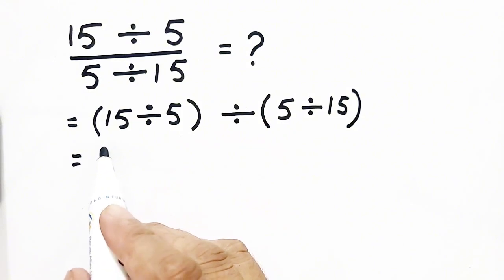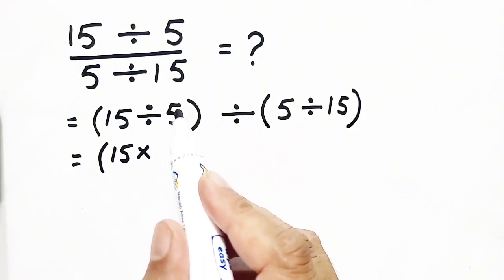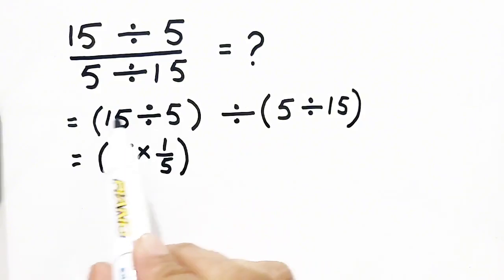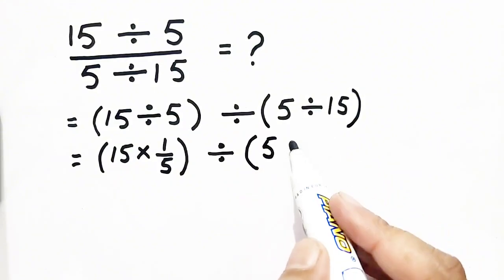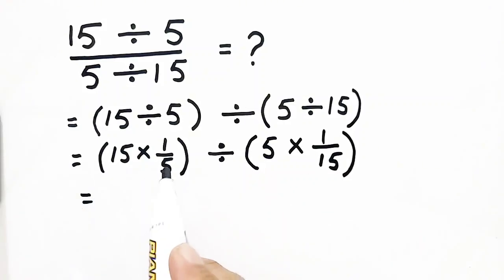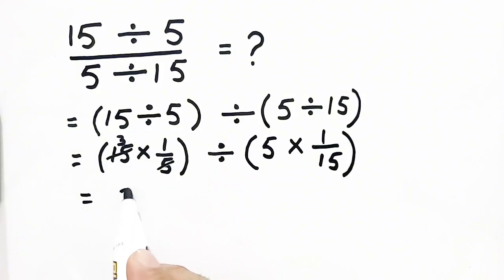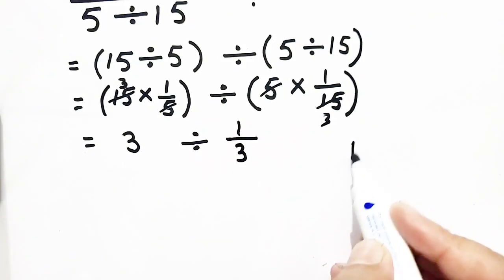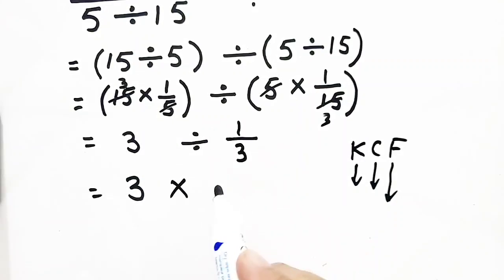Is Your Math Brain Ready for This Challenge?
99% Get This Wrong! Will You?

Many got it wrong! Ukraine Math Test math​ percentages​ ukraine​

99% Fail This Tricky Maths Test maths percentage basic math

99% Students Solve Wrong 🔥 Viral Maths Questions | Jk Campus